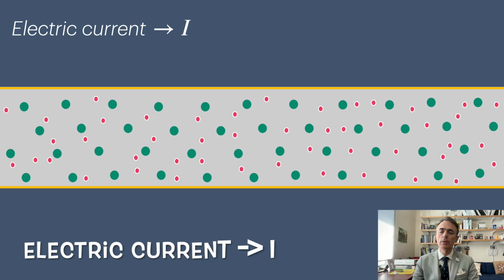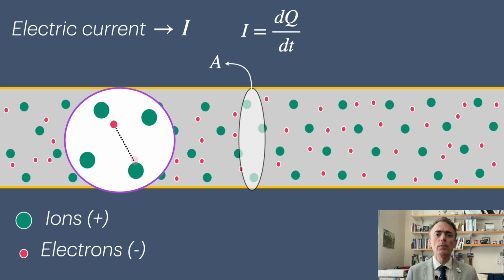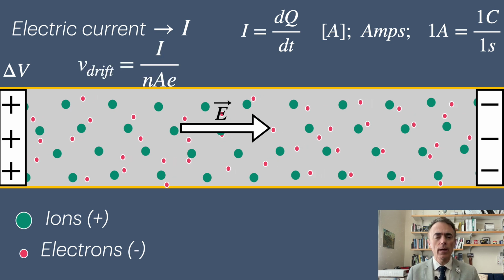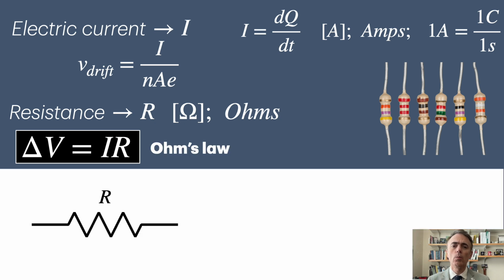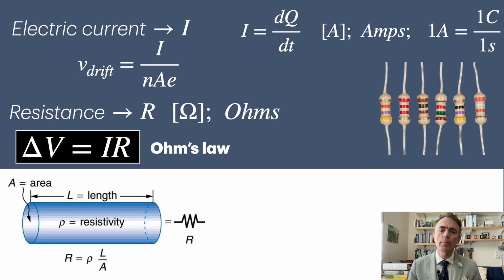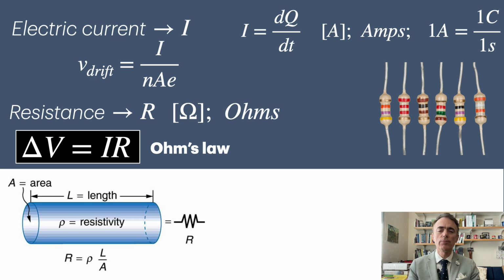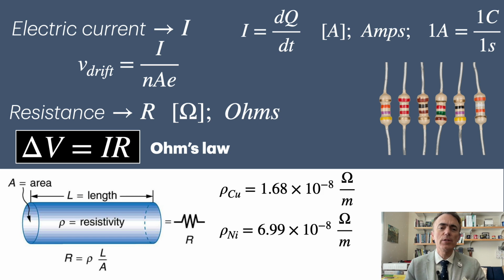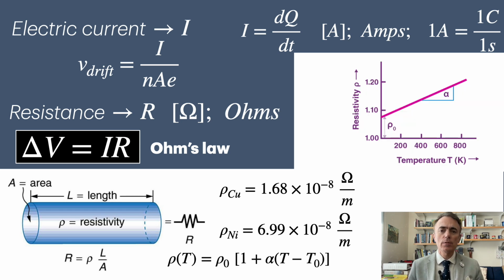Electric current and resistance